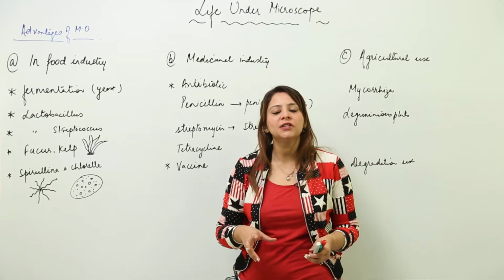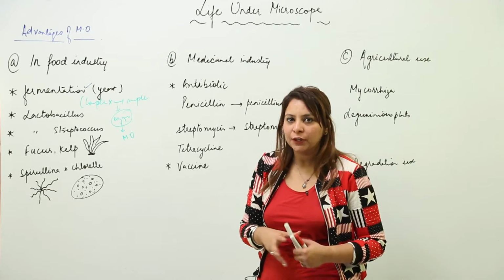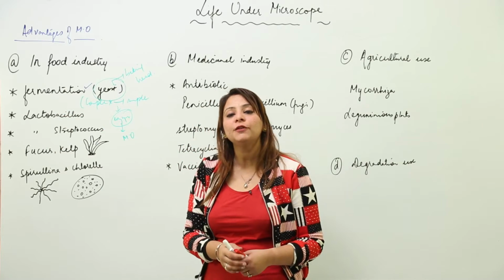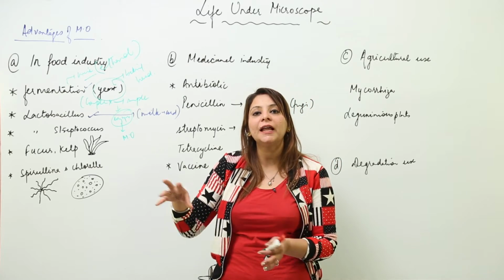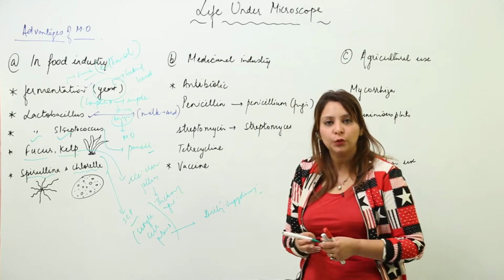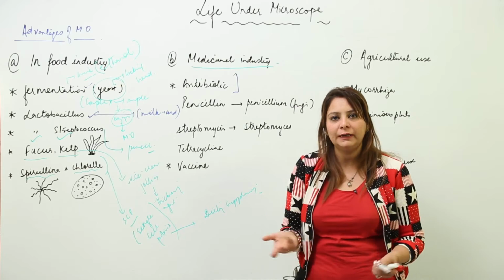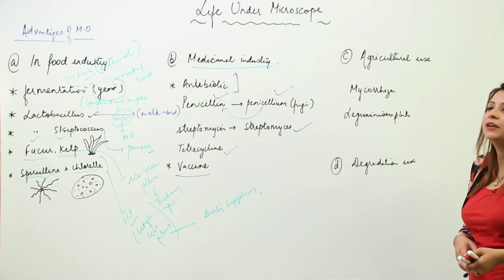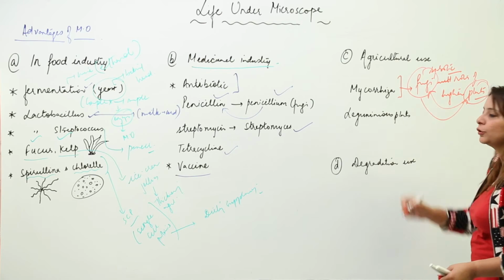CBSE l CLASS 8 l CHAPTER 2 l CHEMISTRY l Microorganisms l advantages of micro organisms l L4